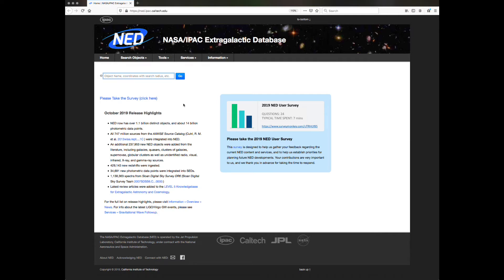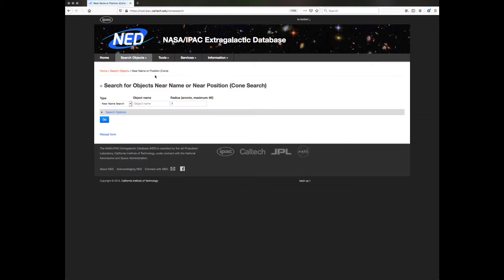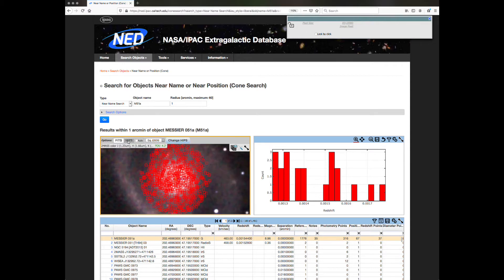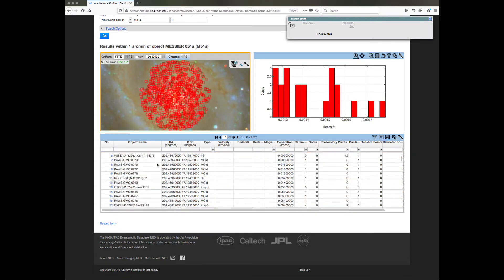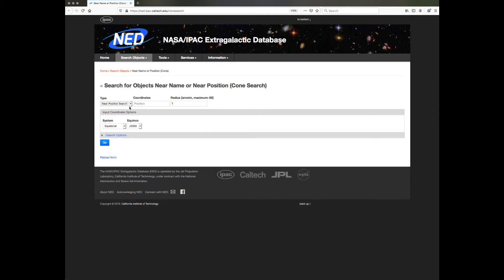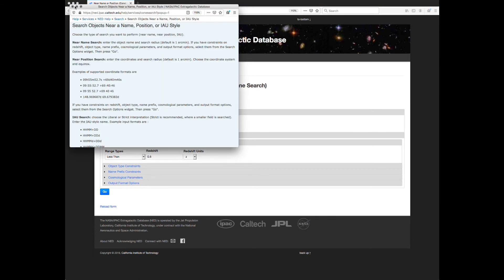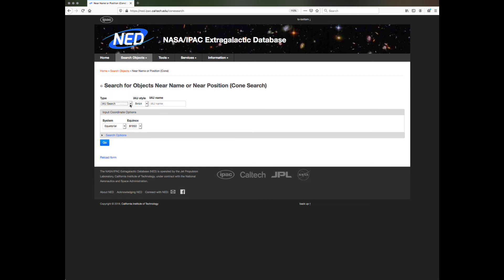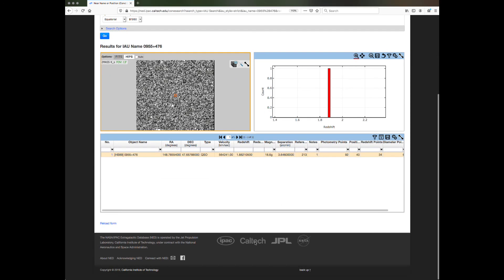NED UI Tutorial - Cone Search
This tutorial is one of a series that we created to
demonstrate user interface features of the NASA IPAC Extragalactic Database.

In this tutorial, we demonstrate one of NED's most used services, the Cone Search.

We thank you for your interest and continuous support of NED!